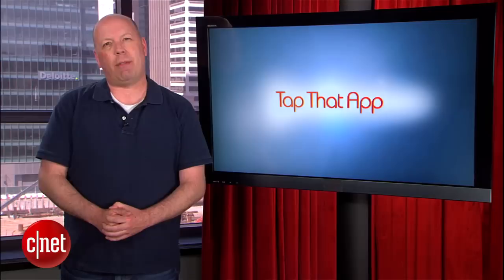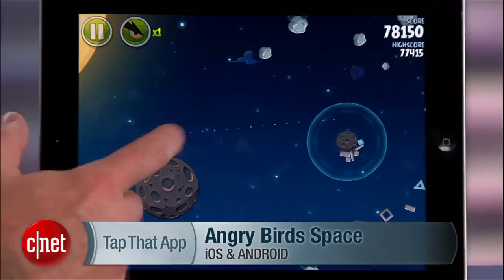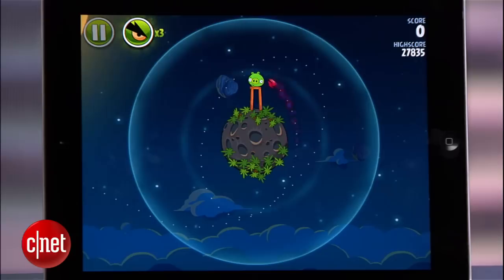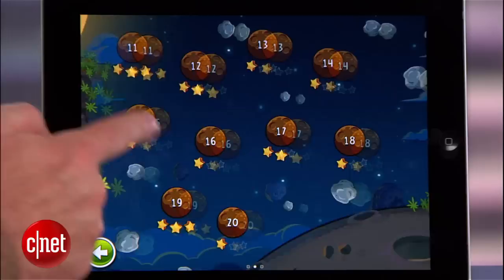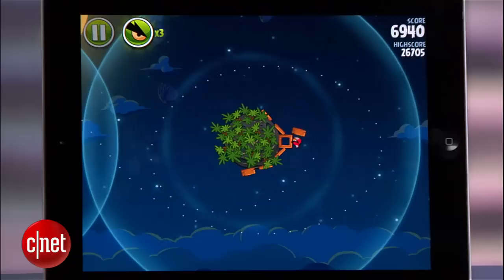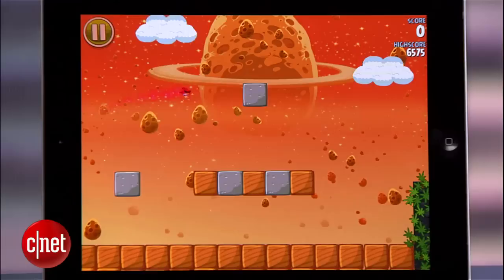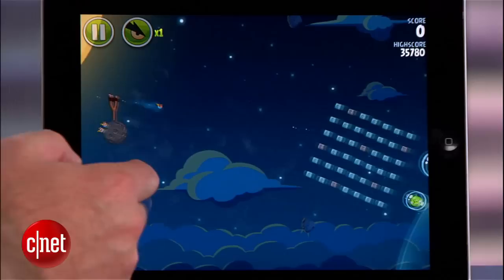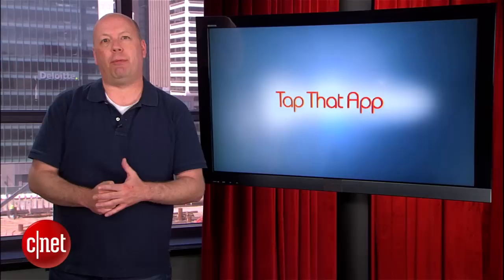Tap That App: Angry Birds slingshots into space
Just about everyone who has a smartphone knows about Rovio's Angry Birds, Rovio released Angry Birds Space, a game that takes the same winning concept, but adds an entirely outer space environment.